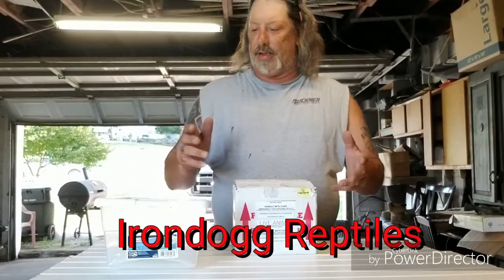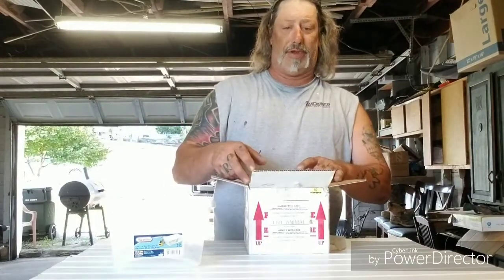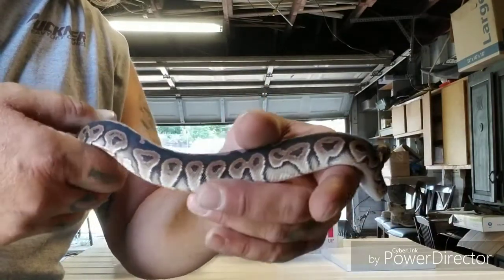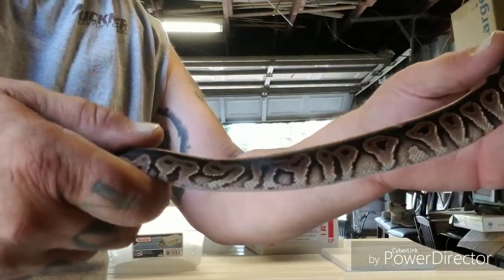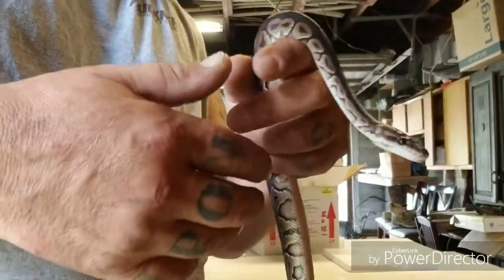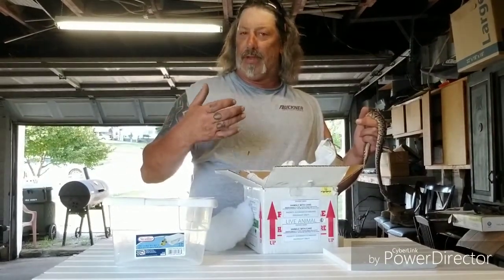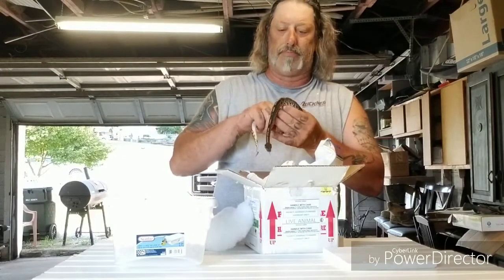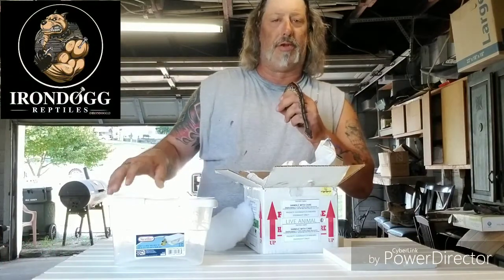Awesome Unboxing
Cool Addition I picked up from Rob @KY Konstrictors and Exotics go over and check out his channel and sub if you haven't already his link is
check out his 400 subscriber video giveaway and also I have a joint giveaway with him at 500 subscribers look for the video on his channel also